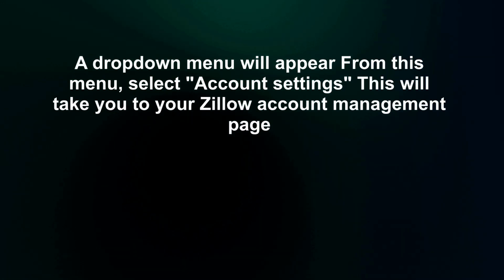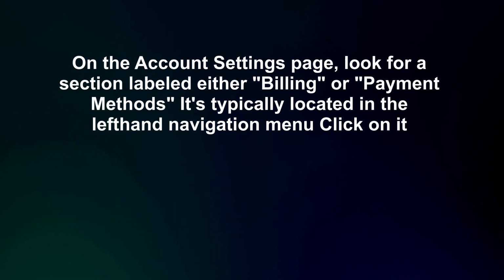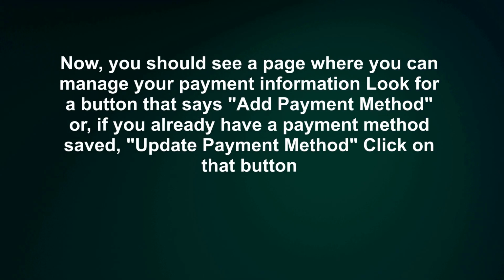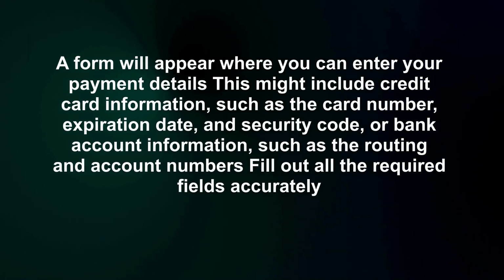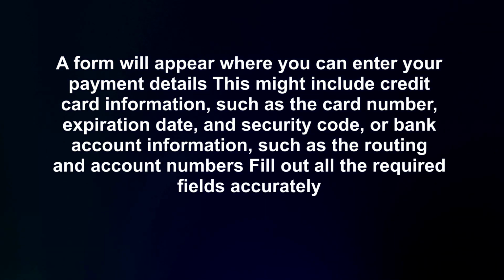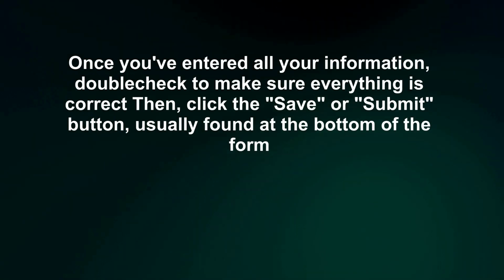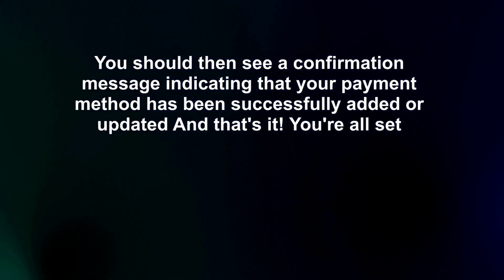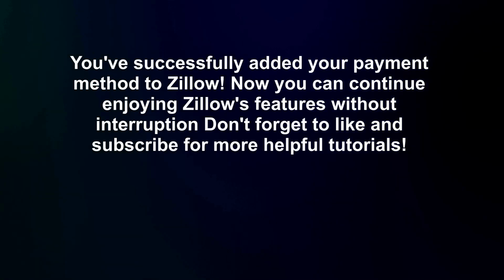How to Add Payment Method on Zillow - GUIDE!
How to Add Payment Method on Zillow guides users through the process of securely adding or updating payment information within their Zillow account.

00:00 Intro
00:07 Navigate to Account Settings
00:16 Find Billing/Payment Methods
00:22 Add or Update Payment Method
00:28 Enter Payment Details
00:36 Save Payment Information
00:41 Confirmation